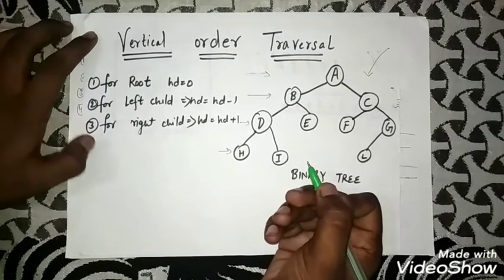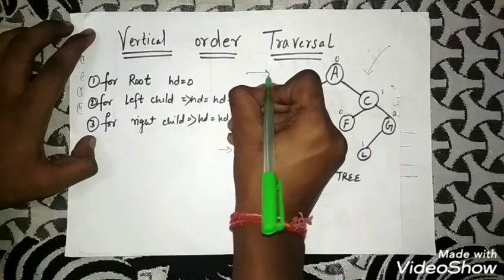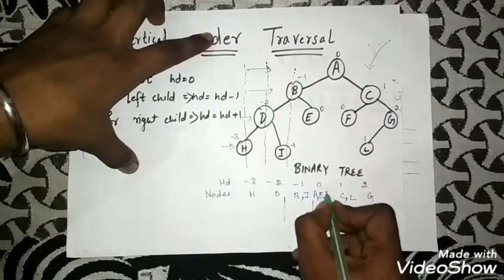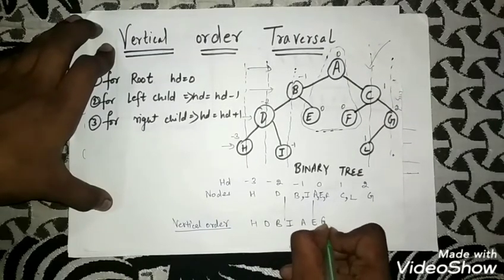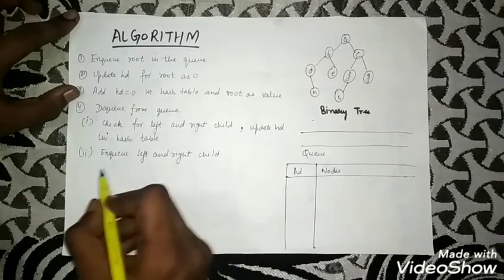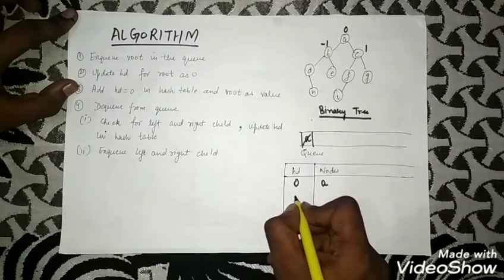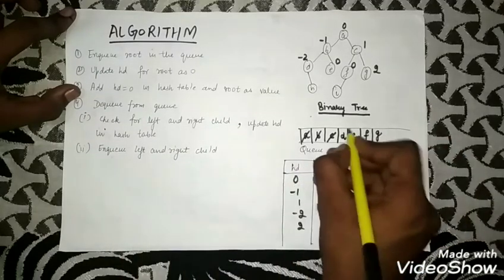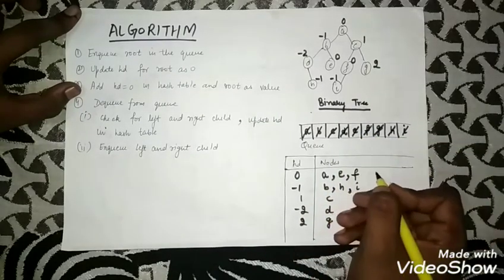Vertical order traversal of binary tree. ( part 1)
Easiest explanation ever of vertical order traversal of binary tree